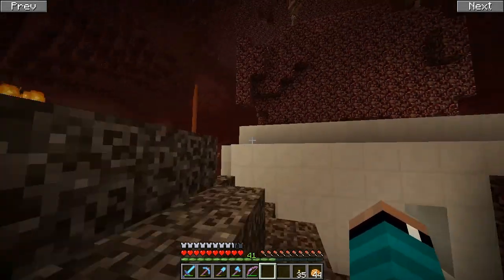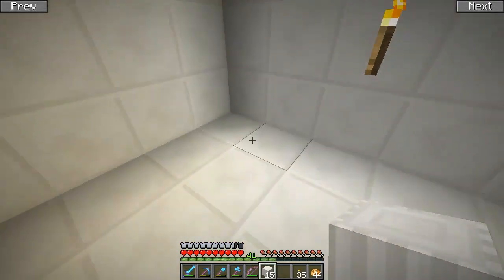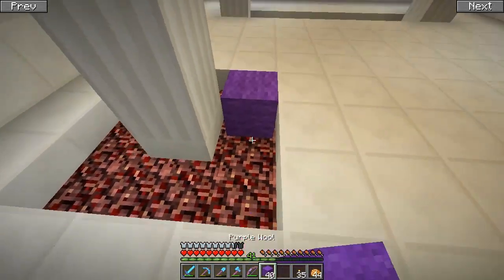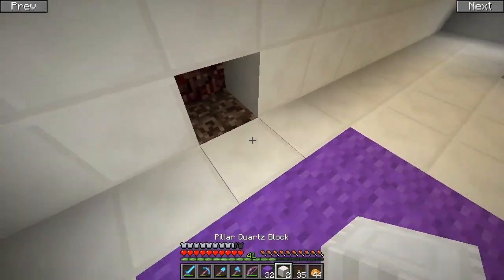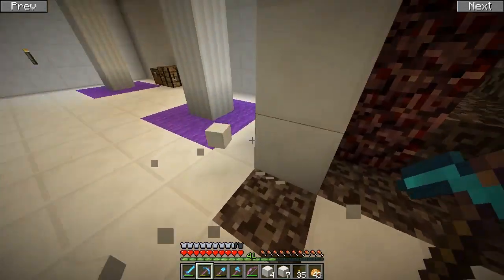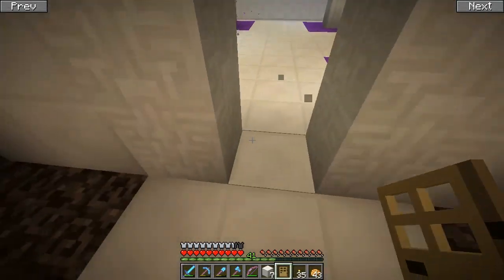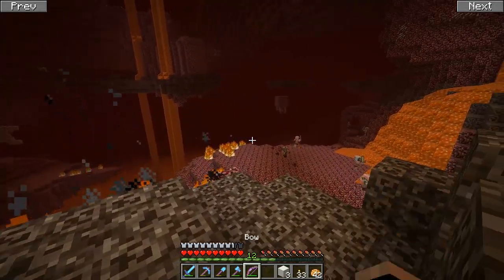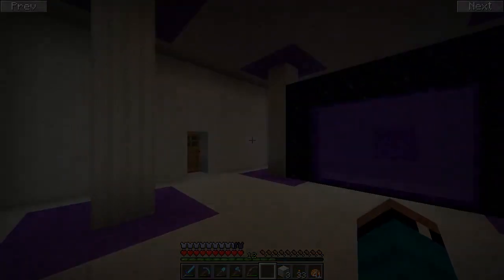The Minecraft Files #368 - BASE COMPLETION! (HD)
*Send me some good art!*